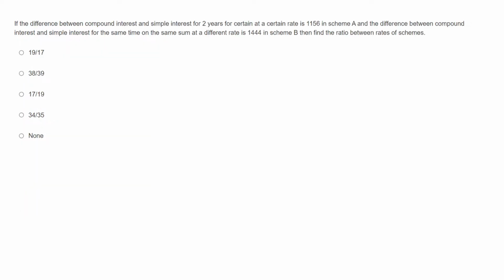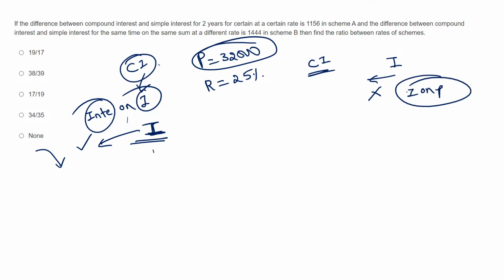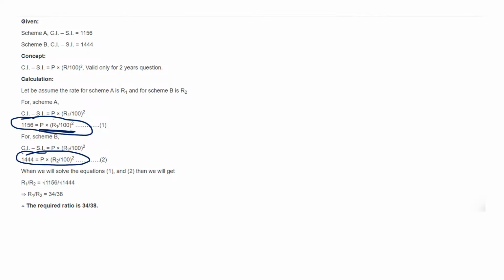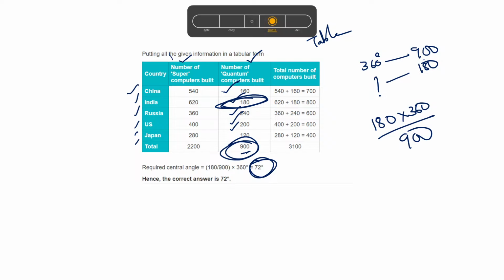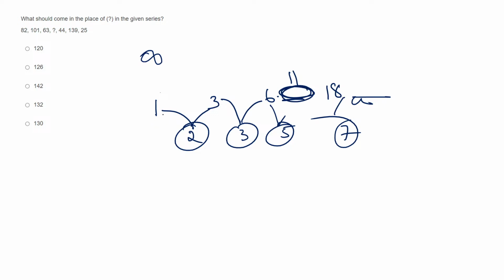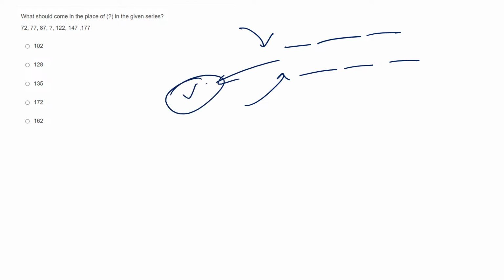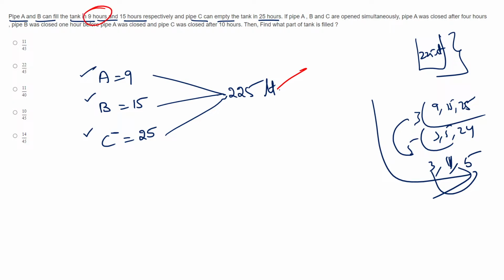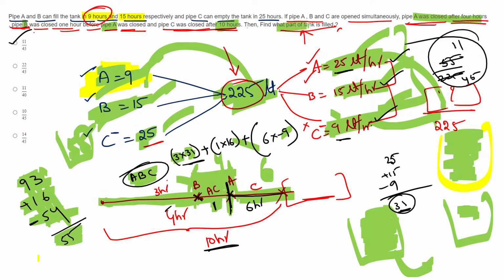3/1/2024 BVRITH WE